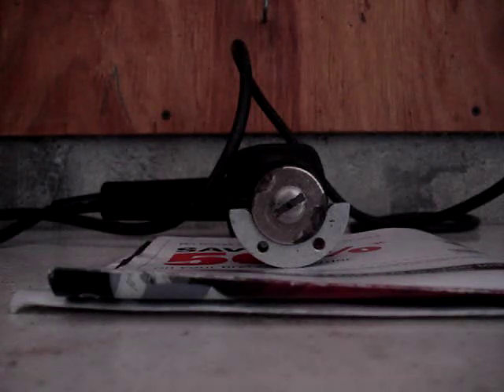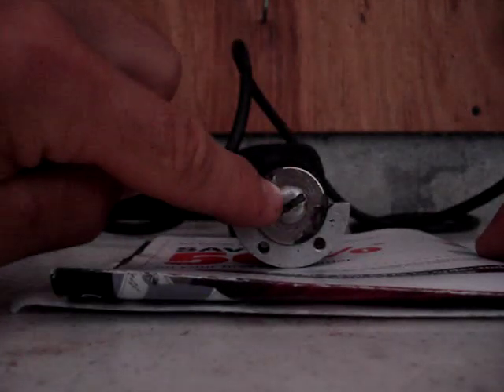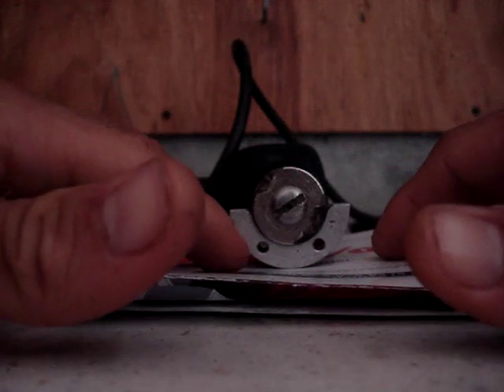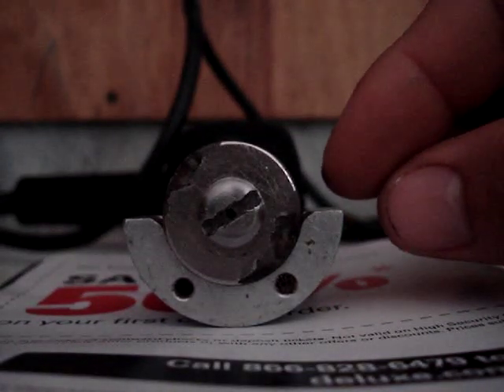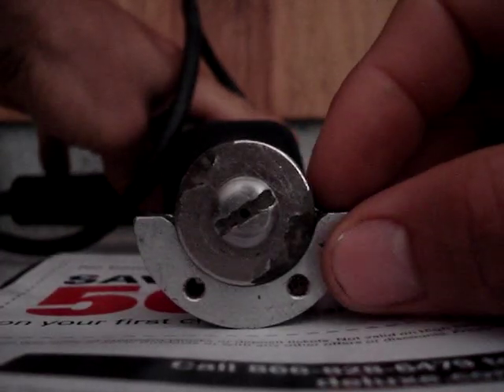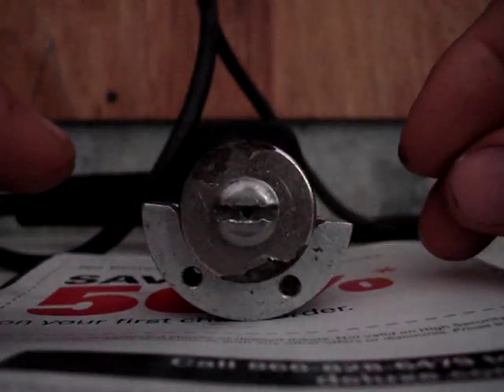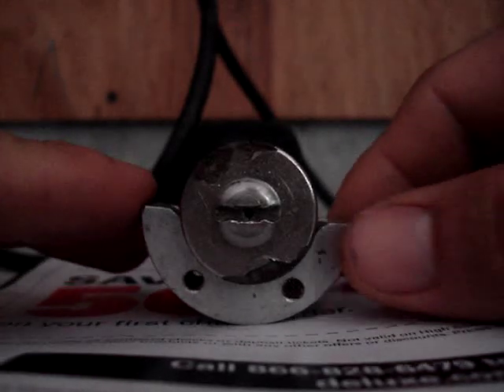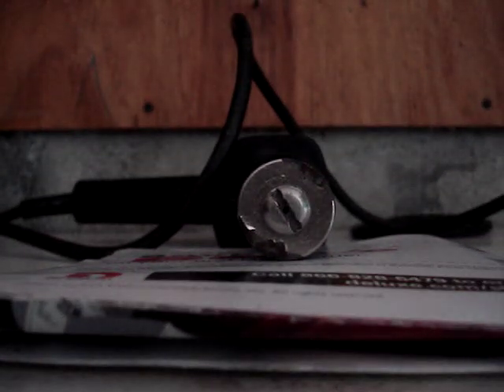A frictionless bearing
In this video is a magnet that is repelling the aluminum circle,make this a frictionless bearing. This a very simple way to make a frictionless bearing that can be use in may different ways.